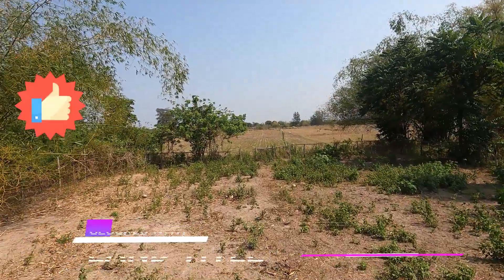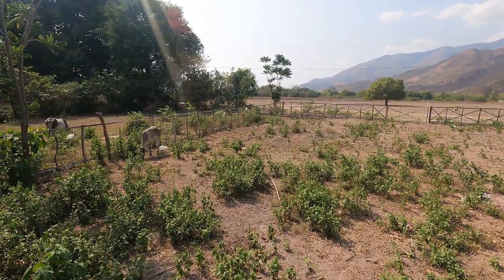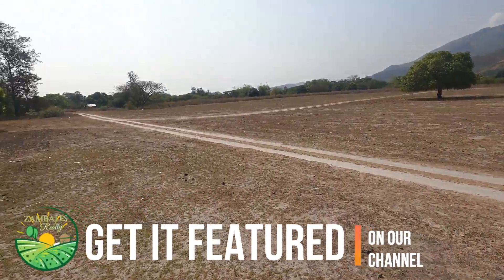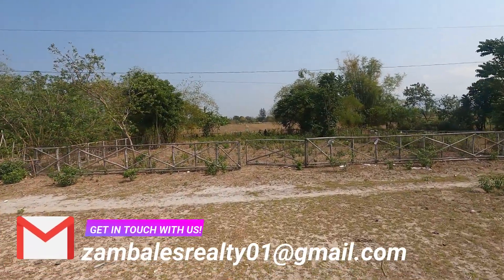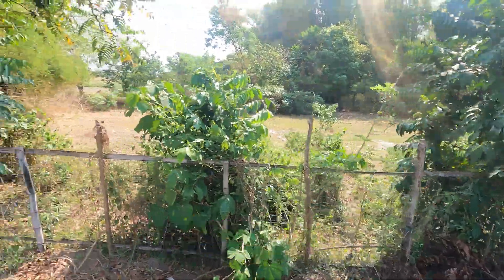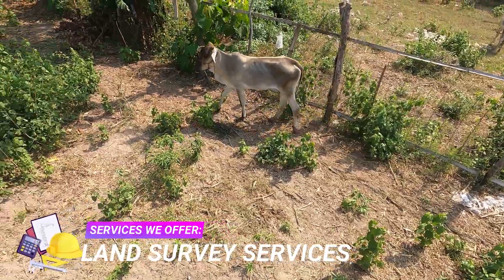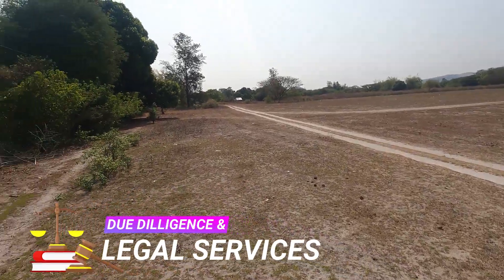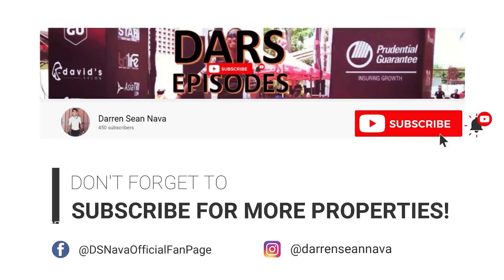Explore Paradise: 6,000 SQM Farm for Sale in Botolan, Zambales | Breathtaking Mountain Views!